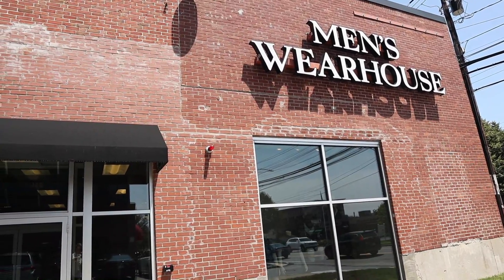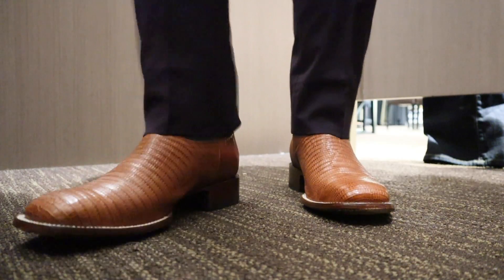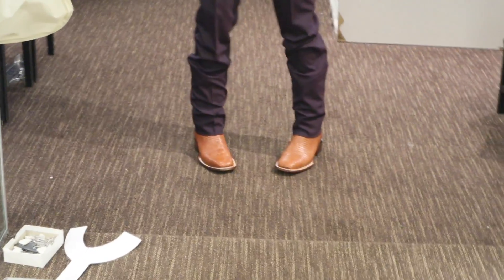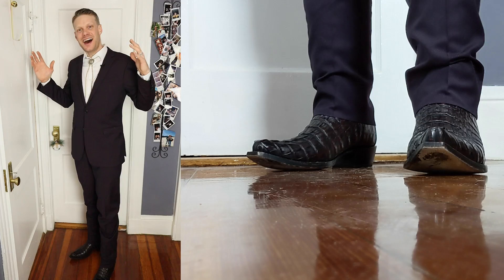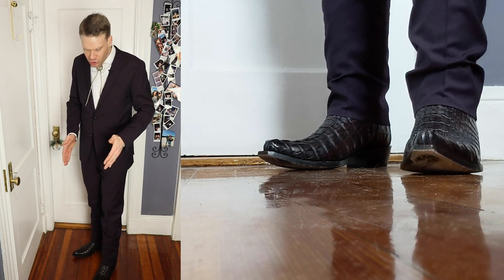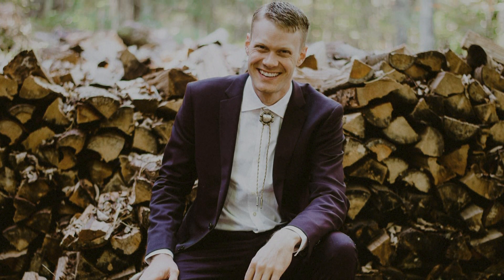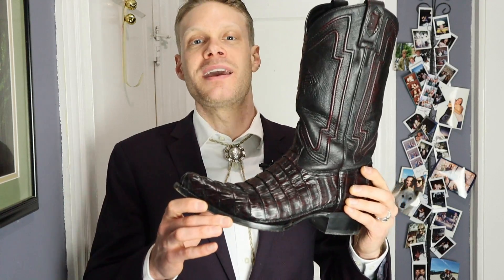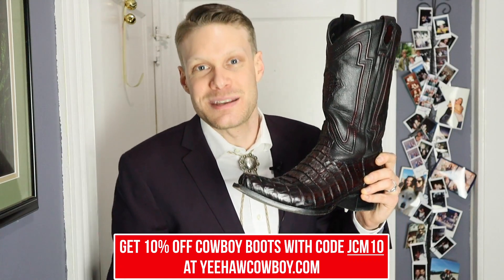Choosing Cowboy Boots for my Wedding!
When I knew, I just knew...

Our awesome wedding photos were taken and edited by the talented